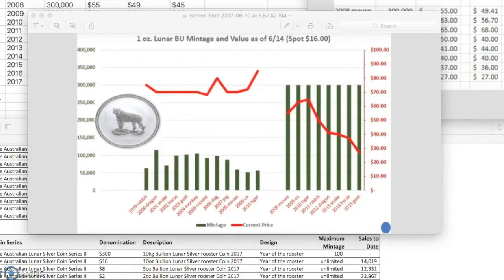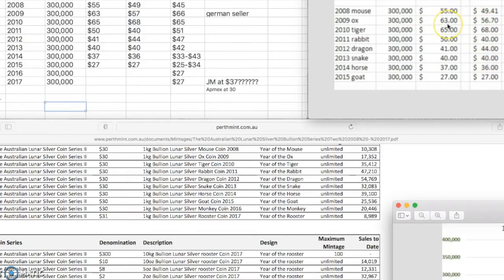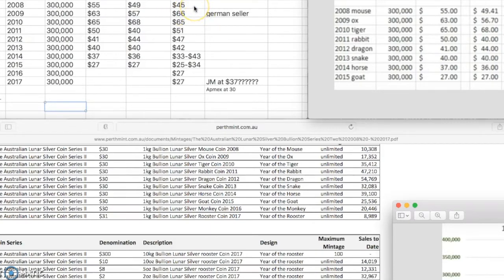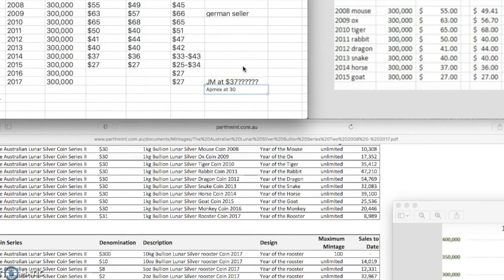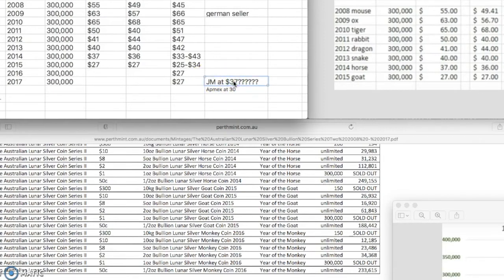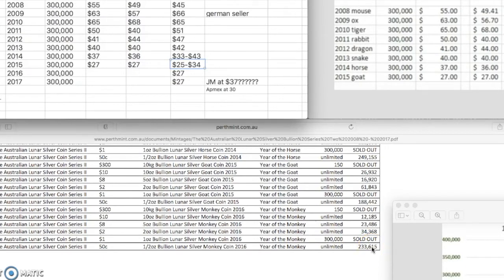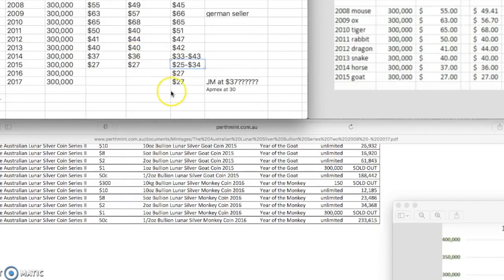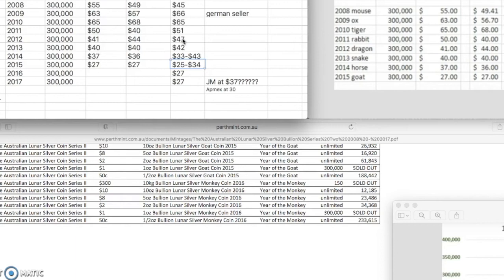Silver Lunar II Prices Hold Strong for BU 1 oz coins like the rooster from the perth mint coins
Here we examine resale prices of the Lunar II one ounce silver bullion series.  This coin series is still fetching good prices.  But why have premiums gone up on the current year on the Perth Mint Rooster.  Should you continue to stack this silver or search for silver at spot?